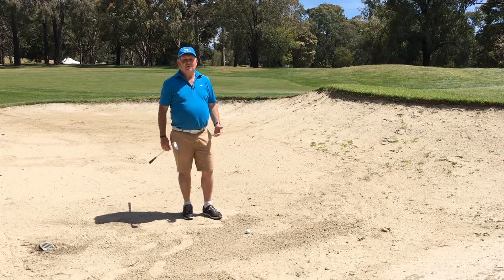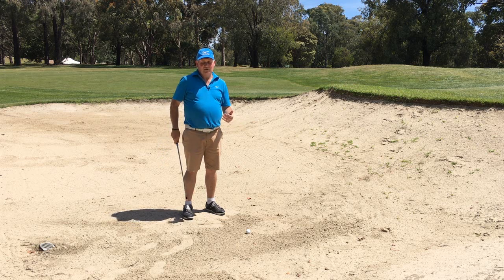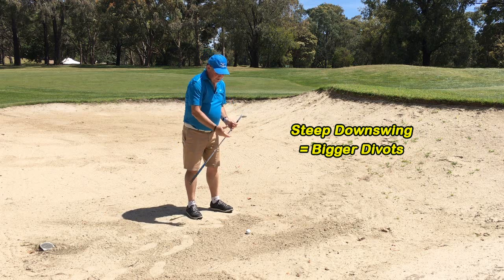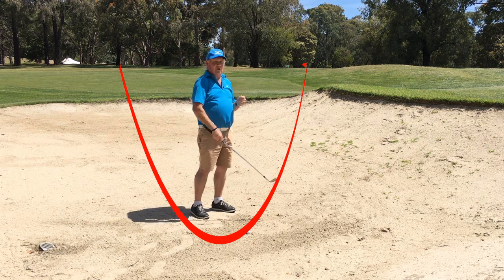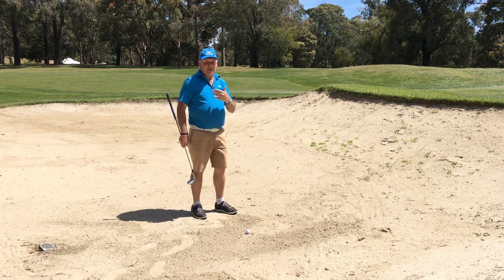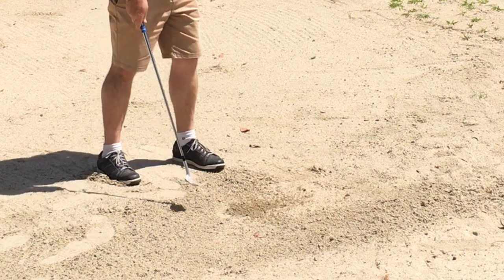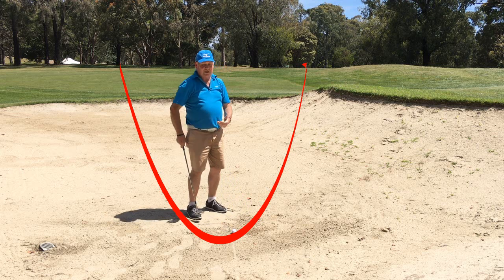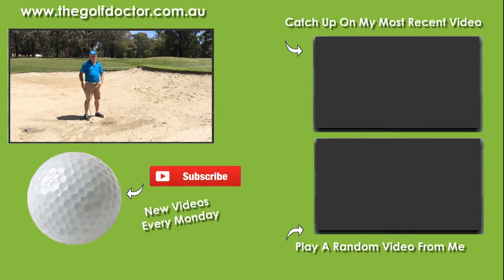Bunker Shot Angle Of Attack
In this weeks golf tips video I take a look at the correct bunker shot angle of attack. gaining the proper bunker shot angle of attack will assist you greatly in getting your golf ball out of the sand in a single shot.

Brian